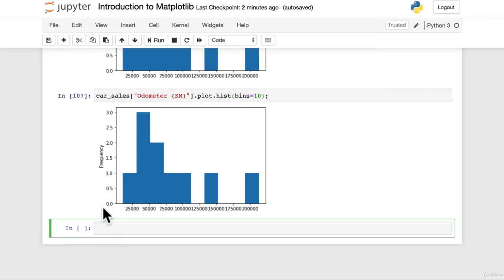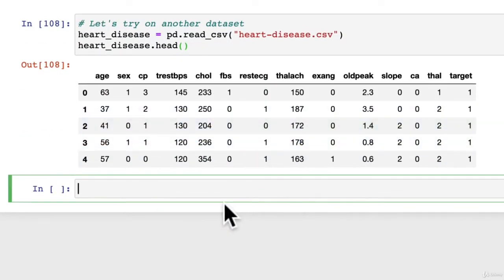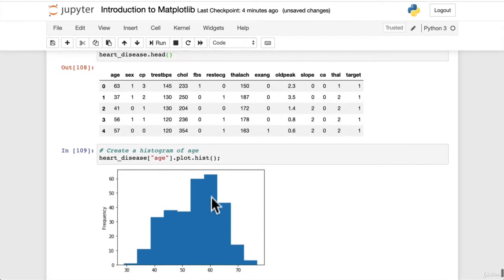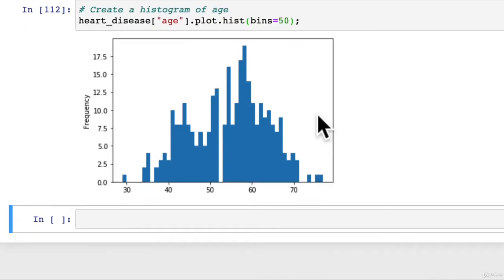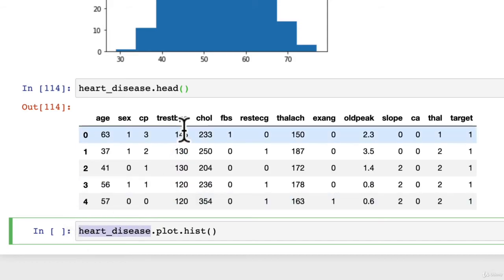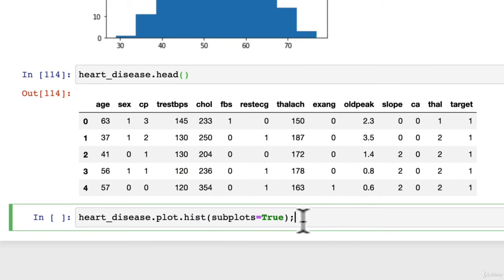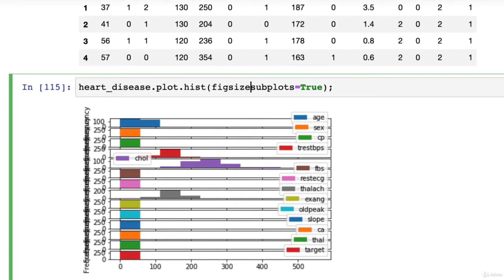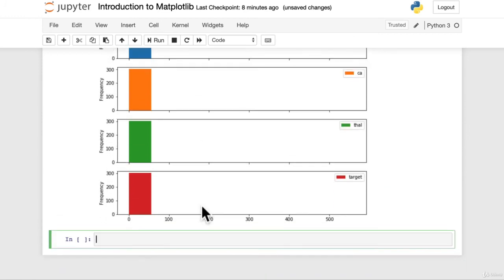72 Plotting from Pandas DataFrames 4 | Matplotlib Plotting and Data Visualization